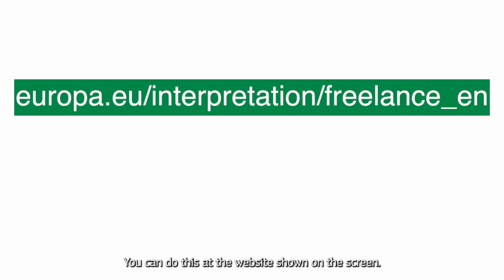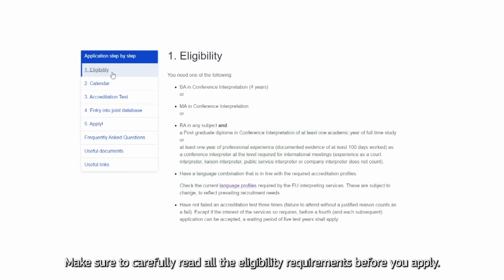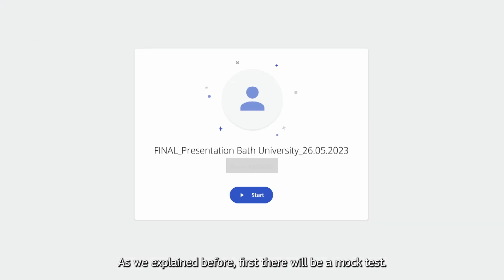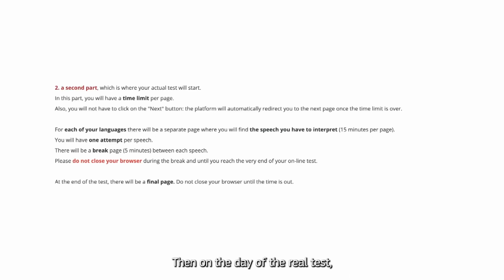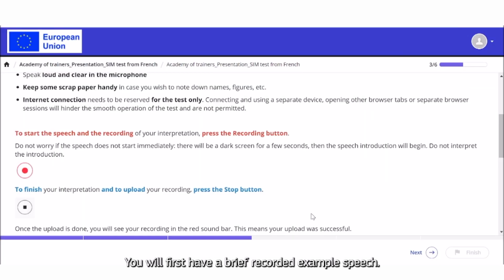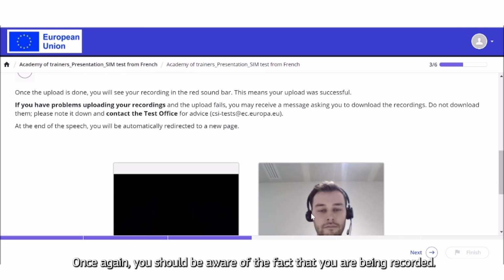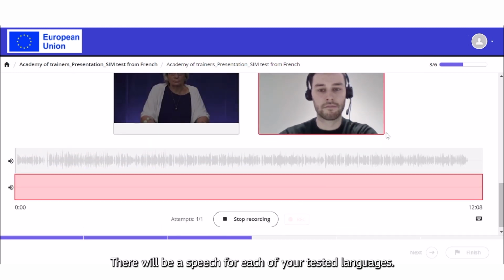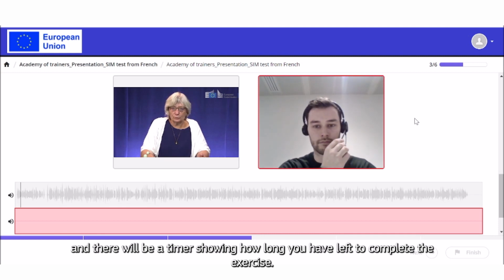The freelance accreditation test: part 1 - a comprehensive guide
This series of videos aims to demystify the inter-institutional accreditation test for interpreters who wish to work as freelancers for the EU institutions. The test, otherwise known as the freelance or ACI test, is organised jointly by the three interpreting services of the EU institutions – the Commission, the Parliament and the Court of Justice. Successful candidates are then placed on a common list and can be recruited by the EU institutions as freelance interpreters. At first glance, this process might seem somewhat daunting, but the videos will take you through the testing process step-by-step and give you a better idea of what to expect.

The first video covers your application, the test and all the practical aspects regarding the accreditation. It includes topics such as the testing tool, the technical requirements and the sequencing of the tests, among other things.

We hope that these videos will be of interest to prospective candidates wishing to take the freelance test. To apply for the test, please visit the following website Work as a freelance interpreter at the EU (europa.eu)
This site also contains a great deal of useful information – including the language profiles currently sought by the institutions. Make sure to carefully read all the eligibility requirements before you apply.